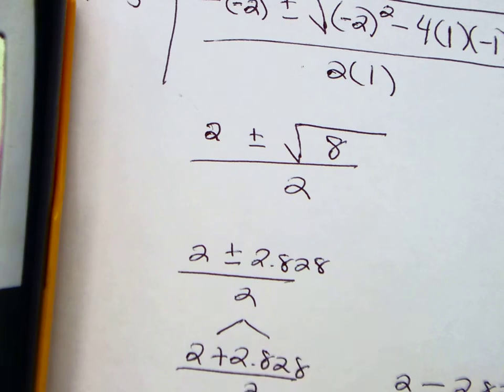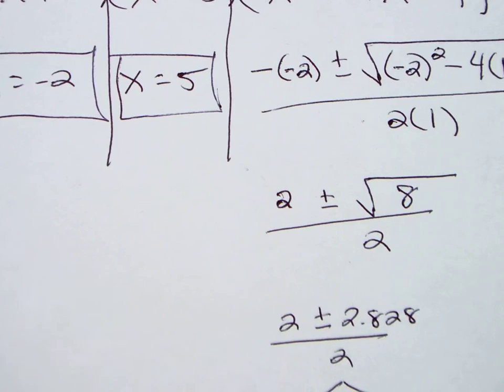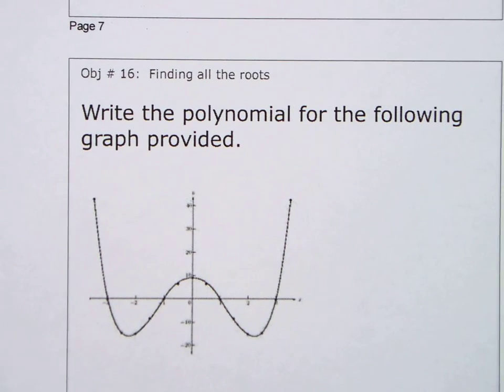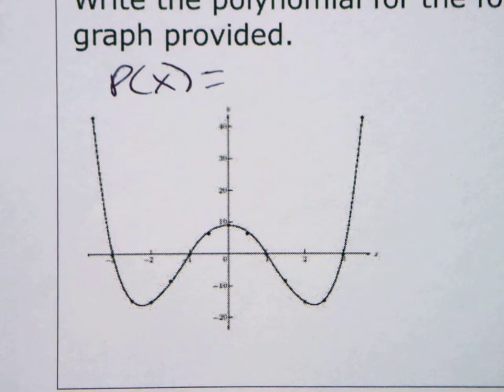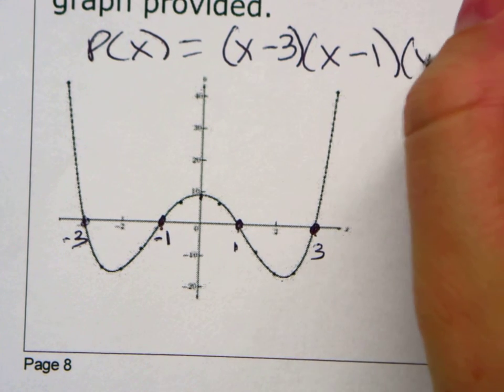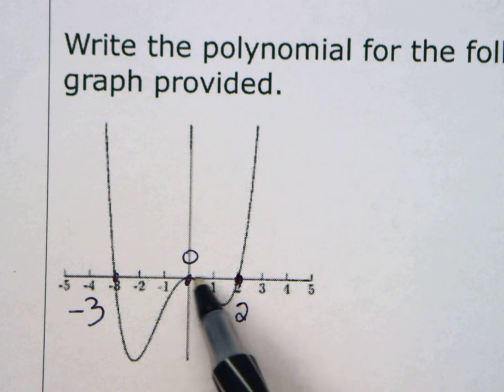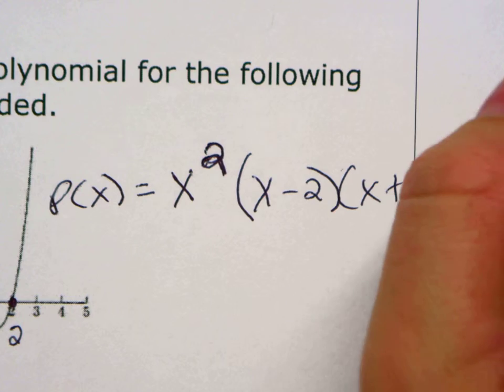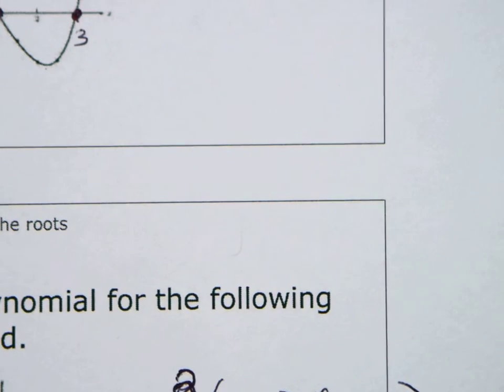16.4 Finding Roots1